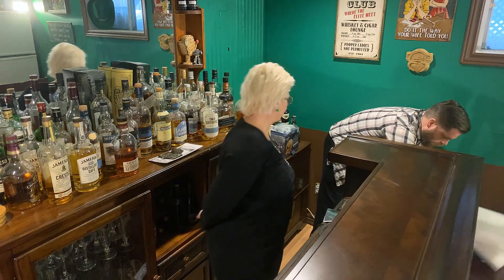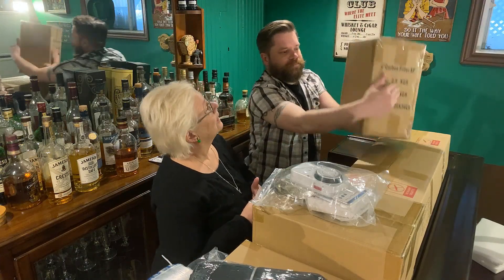Spider Farmer grow kit Unboxing!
Spider Farmer SF1000 unboxing….enjoy!